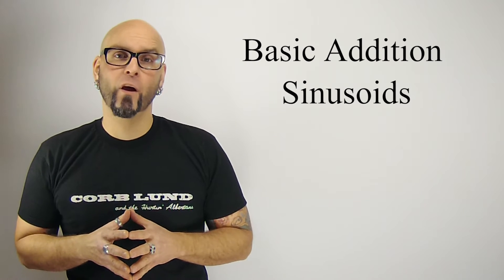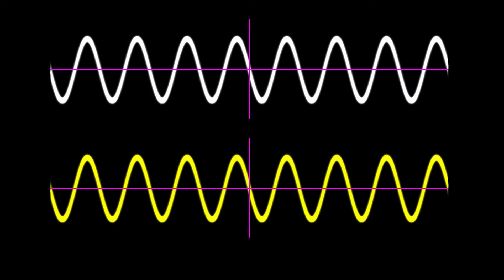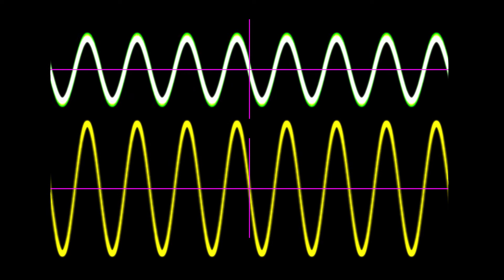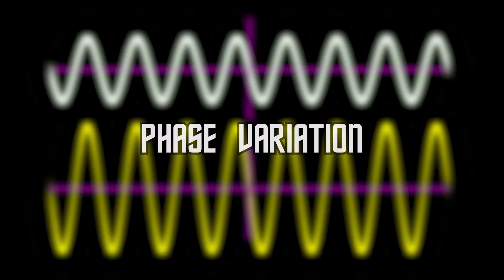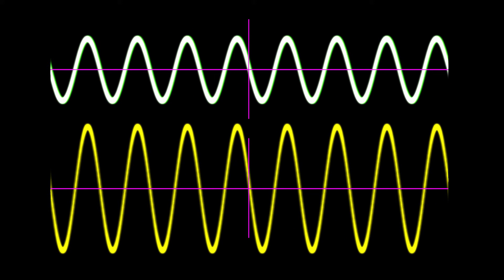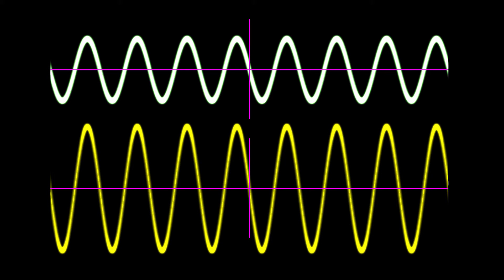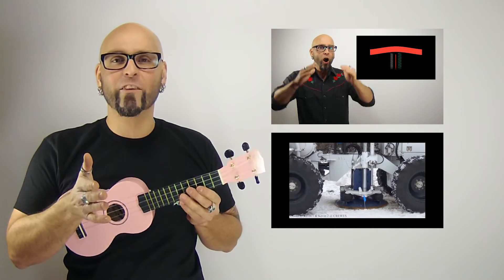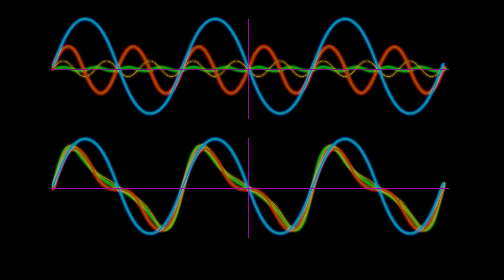Sinusoidal Waves - Adding Basic Sine Waves - Ukulele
Hey Everyone!

Here is my third video on sinusoids setting the stage for videos on seismic!  This video is a week late, hopefully next one wont be late again.

If you see anything wrong, get back to me right away so I can fix it!!!

Till next time... Keep Rocking!

Dr. Chris